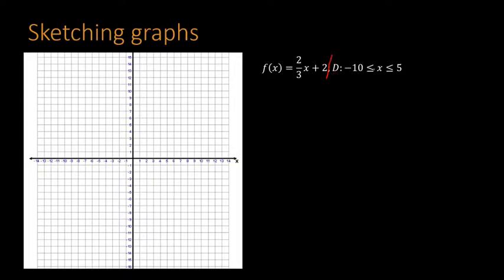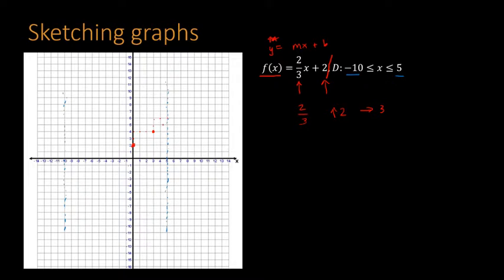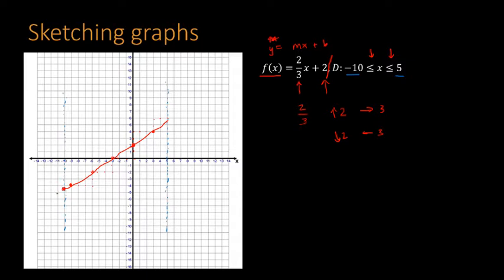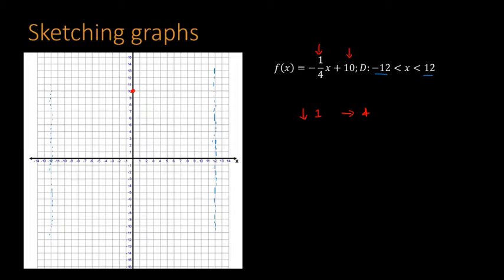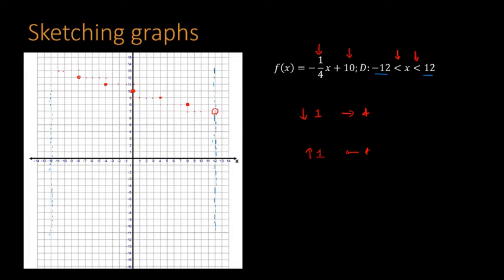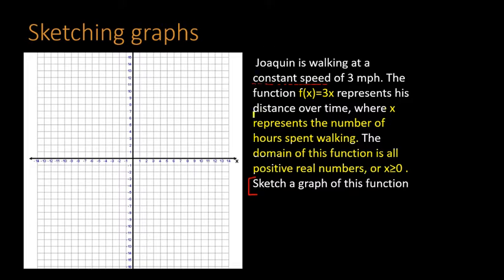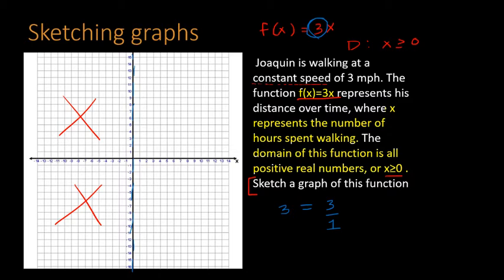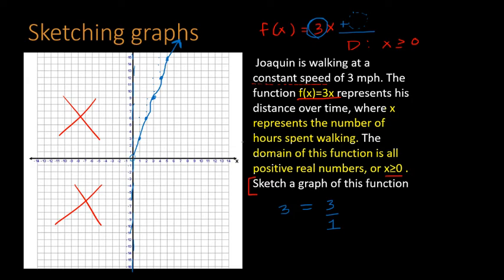Alg 1A 4 3